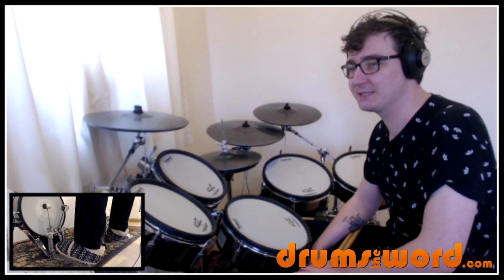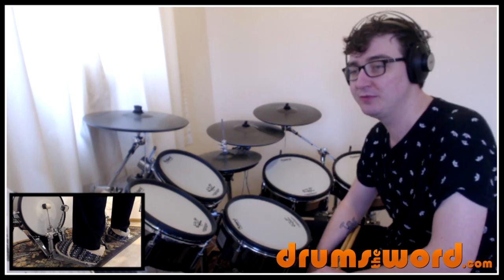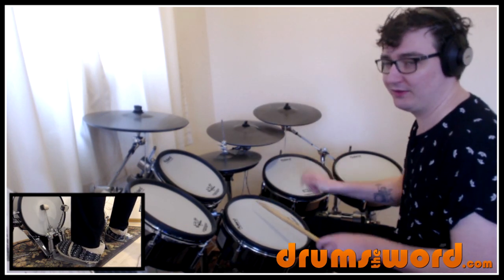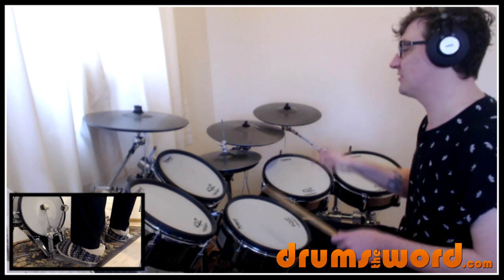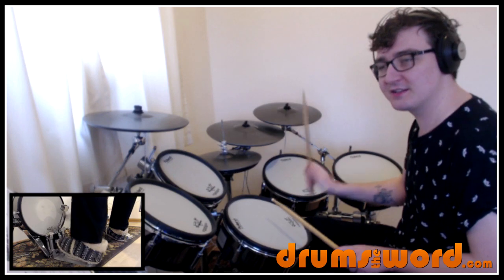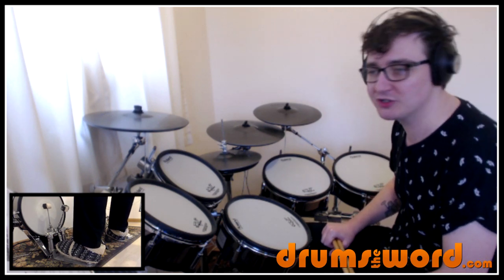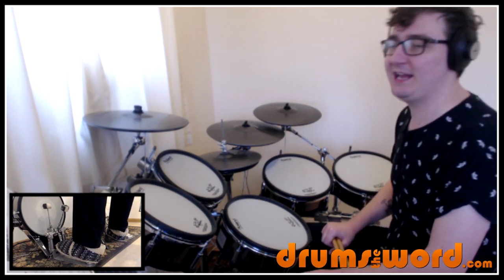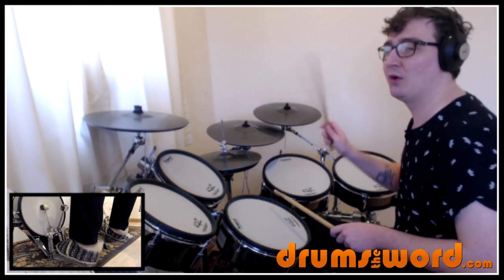★ Somewhere Only We Know (Keane) ★ Drum Lesson PREVIEW | How To Play Song (Richard Hughes)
In this EXCLUSIVE video drum lesson I'm going to show you how to play the song "Somewhere Only We Know" by Keane...featuring the drumming of Richard Hughes.